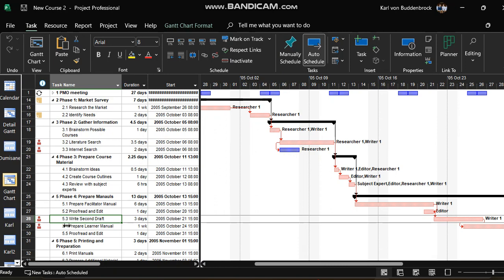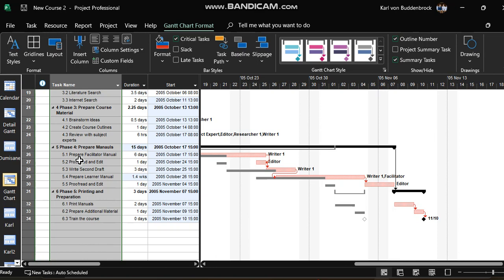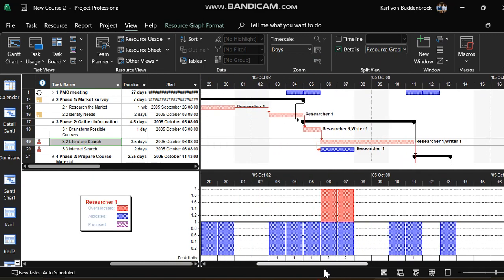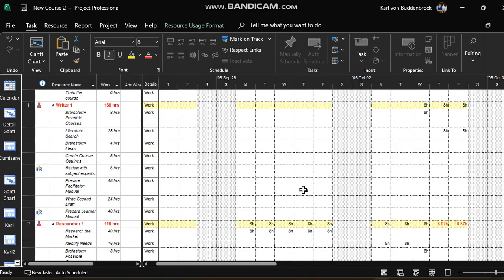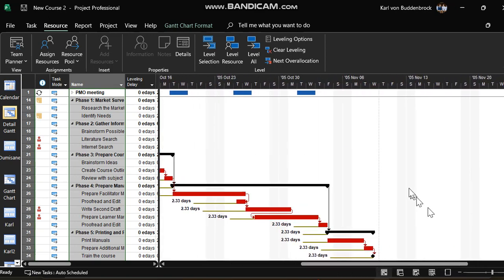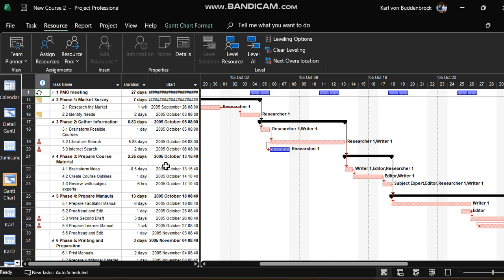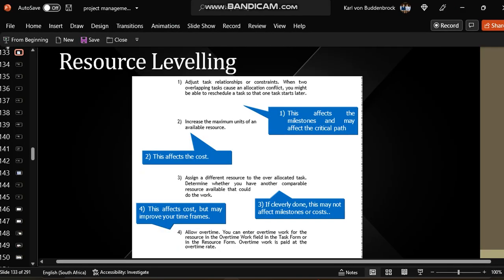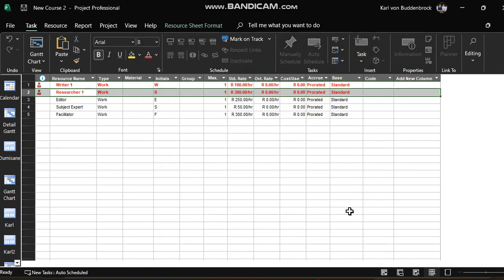Resource levelling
There are many aspects to resource levelling in MSP. Not only does it include automatic levelling, but also manual levelling as well as contouring and changing calendars.